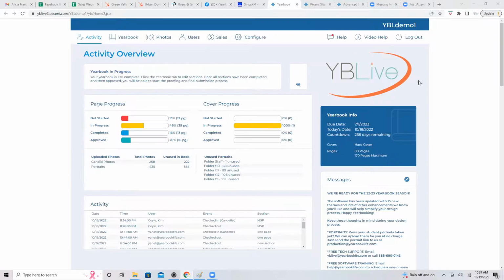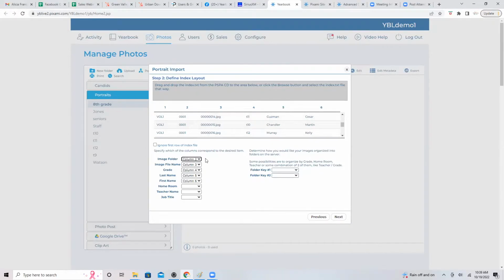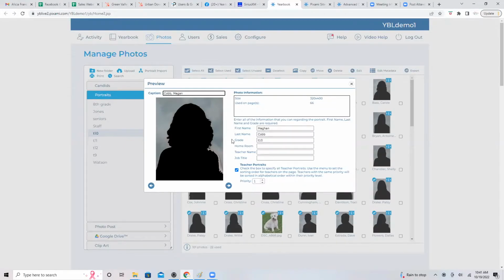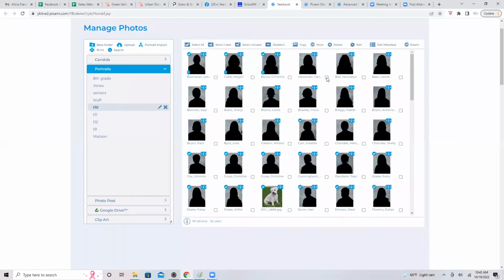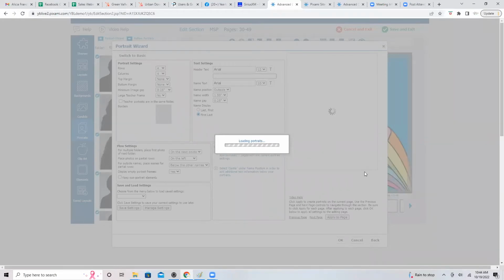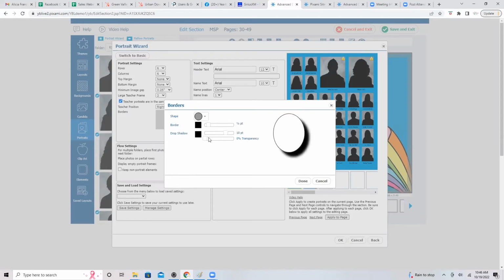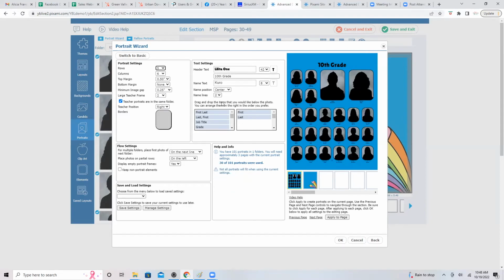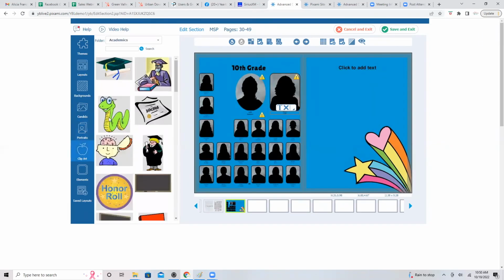YBLive Webinar: Uploading & Flowing Portraits | YearbookLife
Uploading your portraits to YBLive is super easy! Flowing them into the pages, that's when we get to show off! Find out how convenient it is in our latest webinar.